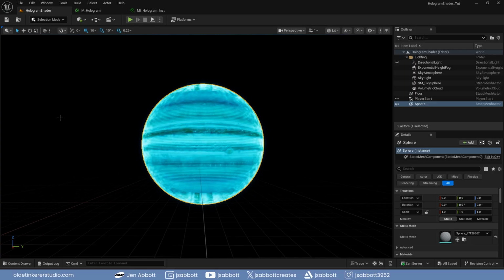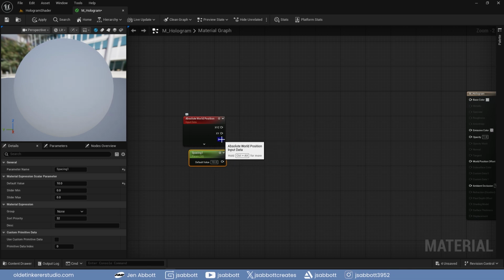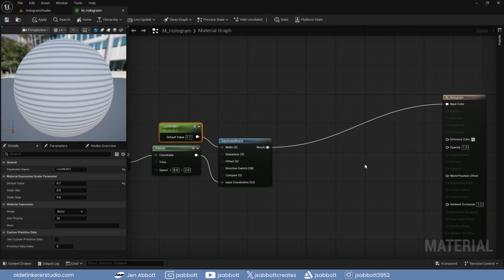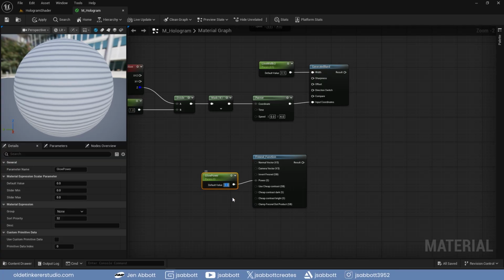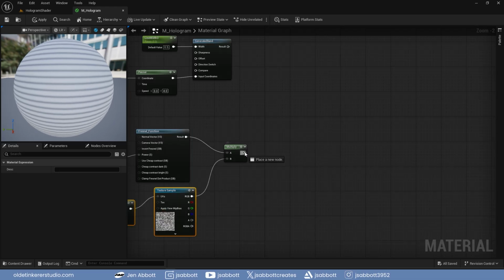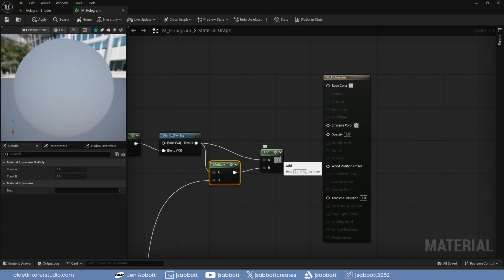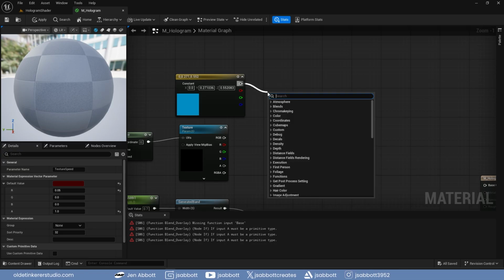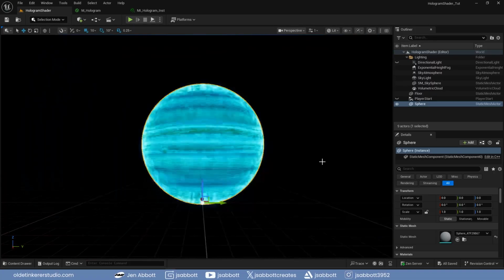Create a Custom Hologram Effect in Unreal Engine [Tutorial]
In this tutorial, we will create a hologram shader in Unreal Engine 5.6. The shader will feature a series of animated bands that simulate the appearance of a hologram, complete with a glowing edge and a customizable texture.

Timeline:
00:00 Opening
00:03 Introduction
00:19 Material Setup
00:55 Translucency
01:08 Bands
04:15 Edge Glow
05:41 Final Adjustments
09:24 Material Instance
10:07 Conclusion

| Software Experience |
3DCoat Textura, Adobe After Effects, Adobe Audition, Adobe Illustrator, Adobe Premiere Pro, Adobe Photoshop, Affinity Designer, Affinity Photo, AutoDesk Maya, Blender, Davinci Fusion, Davinci Resolve, Substance Designer, Substance Painter, and Unreal Engine.

G – grab
E – extrude
S – Scale
R – Rotate
I - Inset
1 – Vertex Select
2 – Edge Select
3 – Face Select
Z - Modes